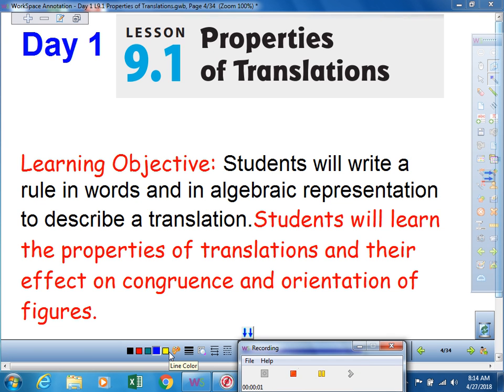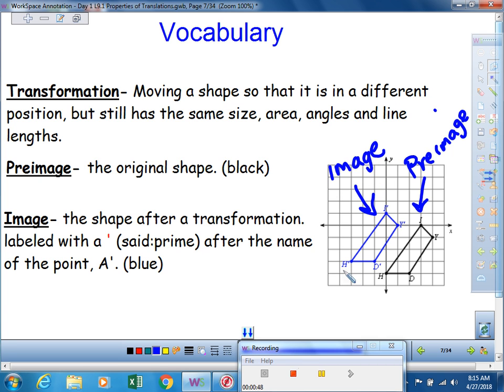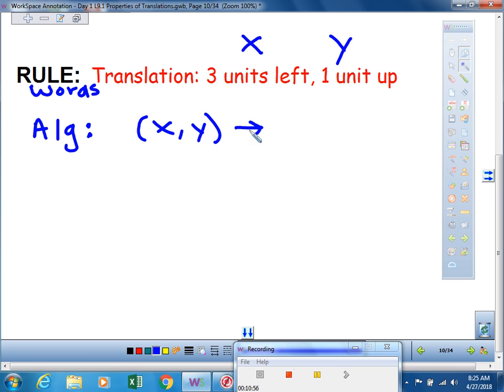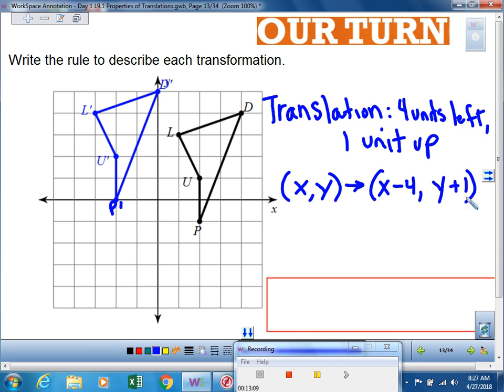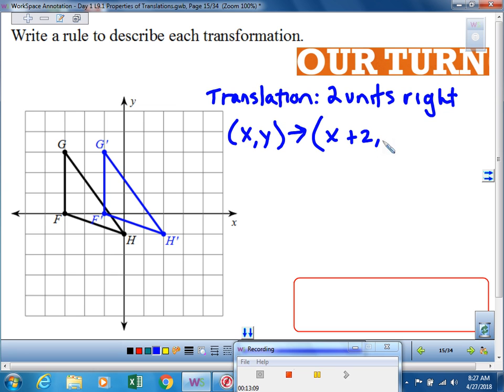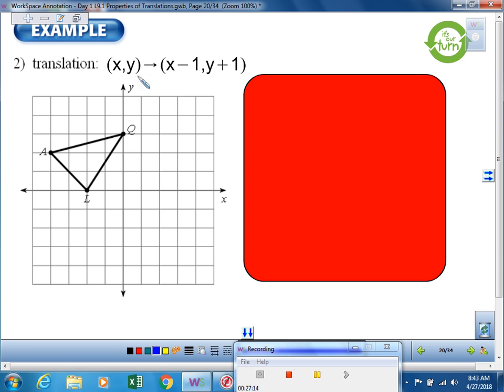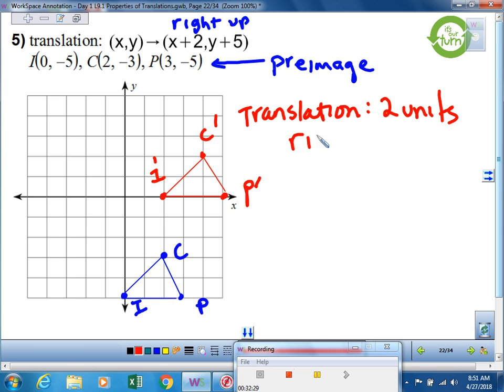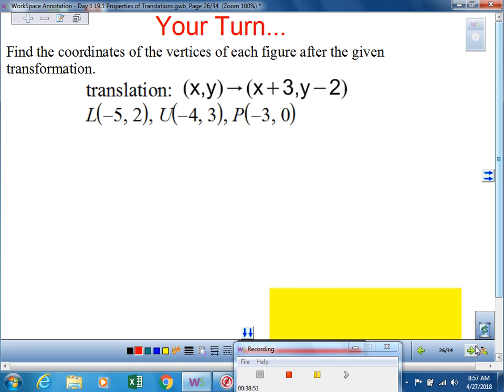Day 1 Translations video notes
Writing rules and translating figures